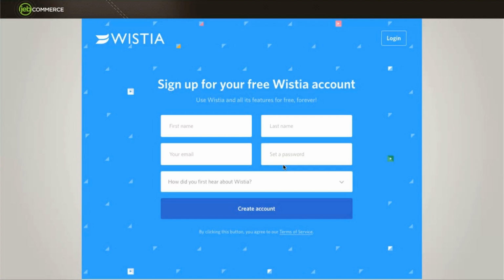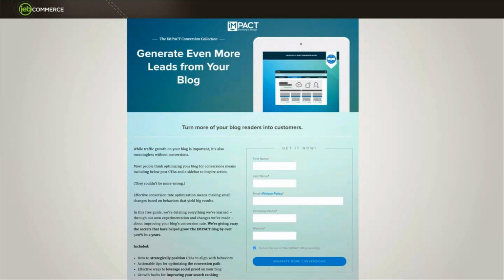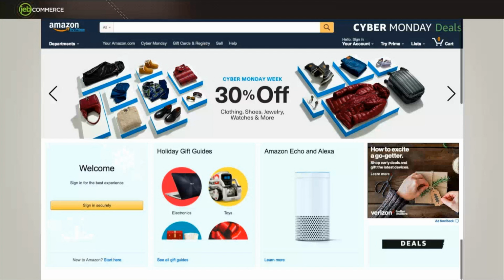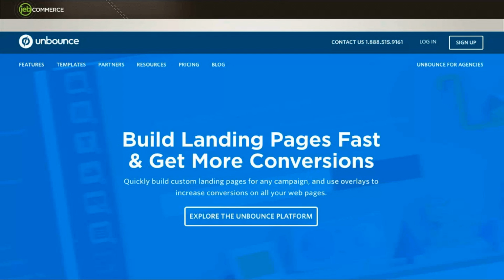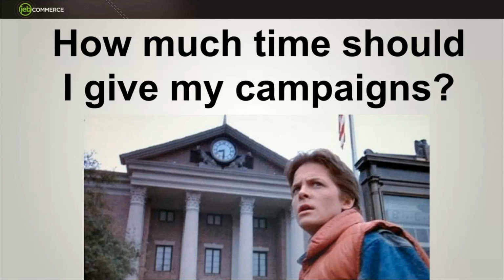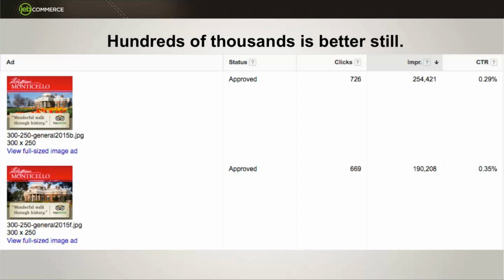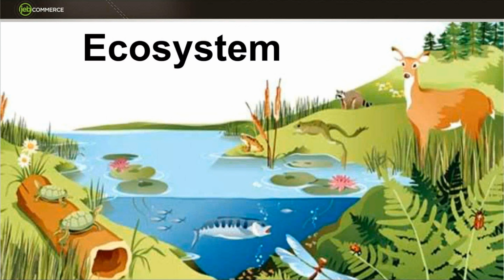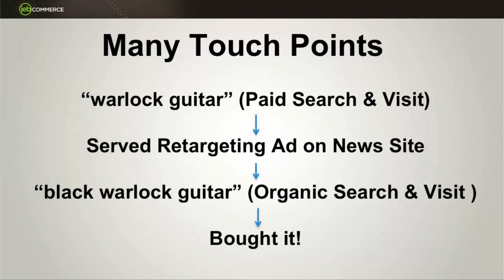Common Questions Webinar Series - Paid Search